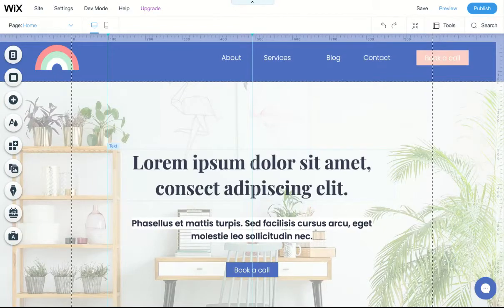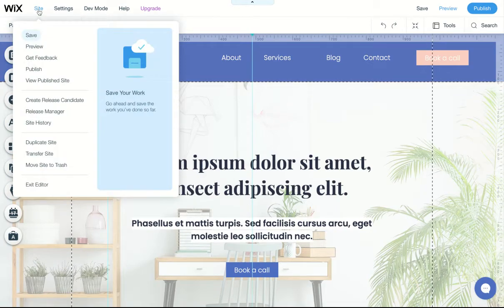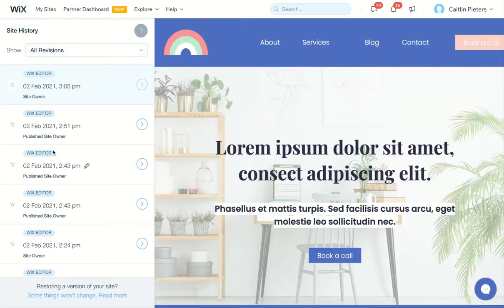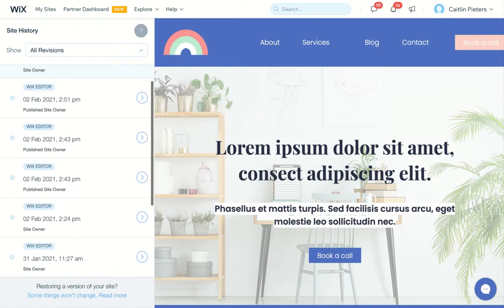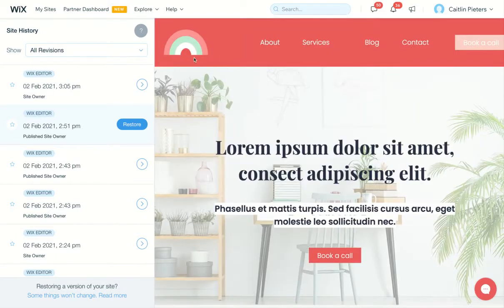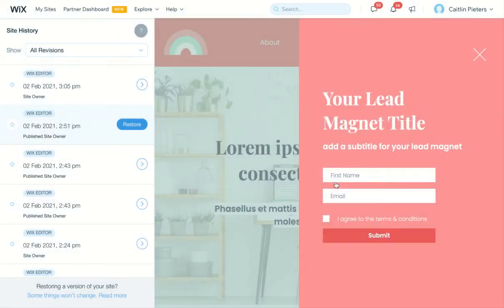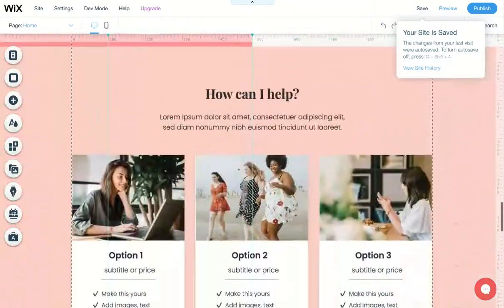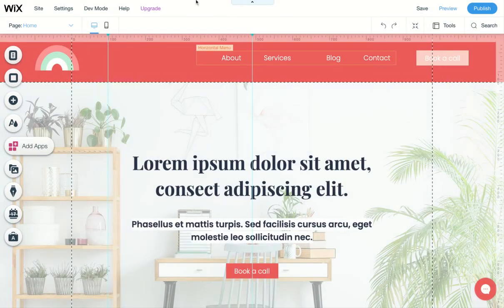How to Restore a Previous Version of Your Wix Site - Undoing Changes Made Easy!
**How to undo changes on Wix: Restoring a previous version of your Wix site**

Want to learn how to turn back time on your Wix site? Well, lucky for you, it's super easy with the site history feature! Your site history records every time you or someone else working on your site saves or publishes changes. This means you can check when a change was made, who made it, and even restore a previous version if needed.

To access your site history, simply go to your Wix Editor or site dashboard and click on "Site History". From there, you can browse through recent revisions, see who made the changes, and when they were made. If you want to view a specific version, just click on the arrow icon next to it.

If you need to restore an older version, just click on the arrow icon next to the relevant version and then hit "Restore". Keep in mind that this will erase any changes made after that specific version, so make sure you're restoring the right one!

You can even filter your site history to find specific saved, published, or starred versions. And if you want to easily find a specific version again in the future, just click on the rename icon and give it a memorable name.

Lastly, if you're working with collaborators on your site, you can use site history to see which changes were made by whom. Easy peasy, right?

For more tips and tricks, sign up to the Wix Hacks newsletter